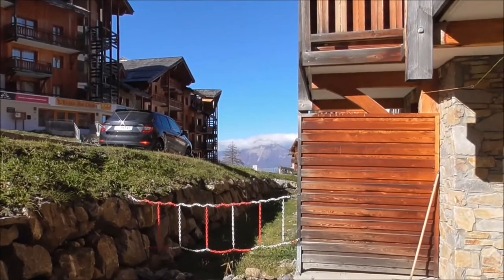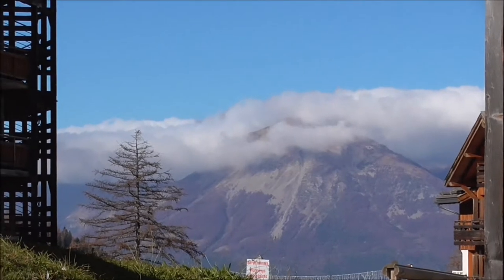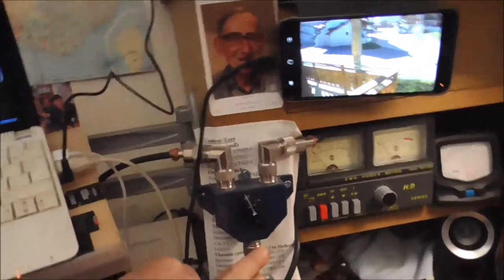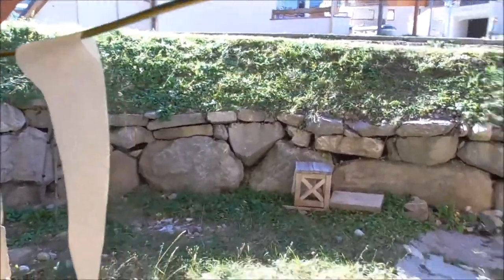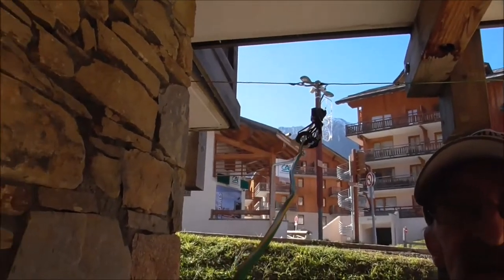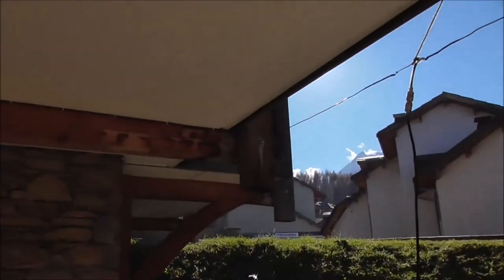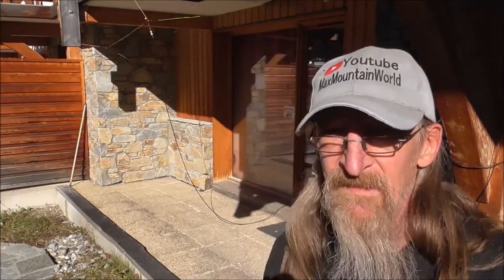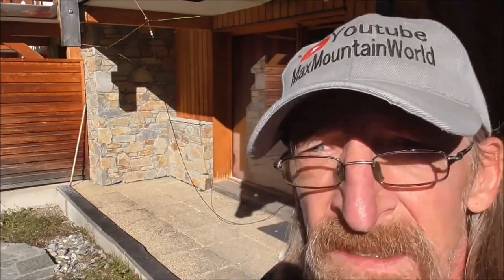Wire Antenna Experiments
What to do with spare Moxon bits...
Surprising results and I ain't Finished yet!!!